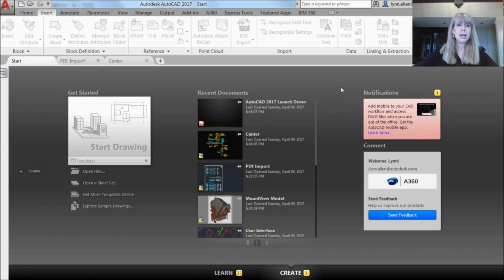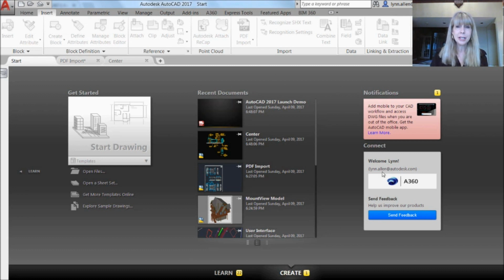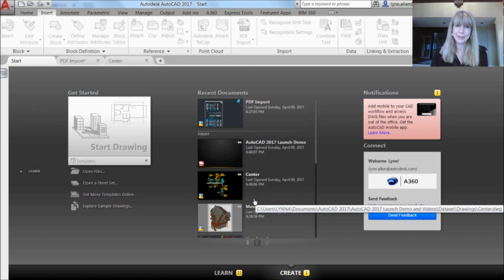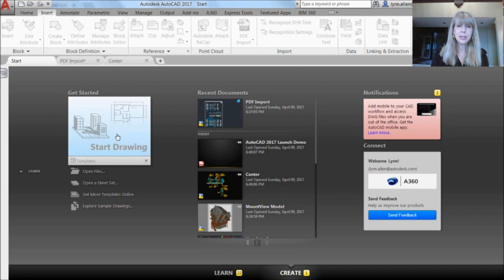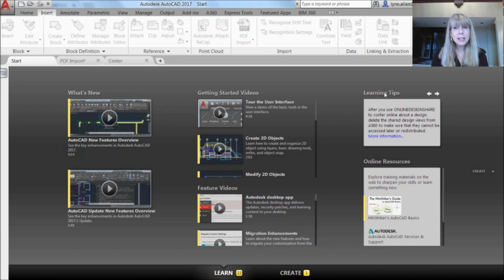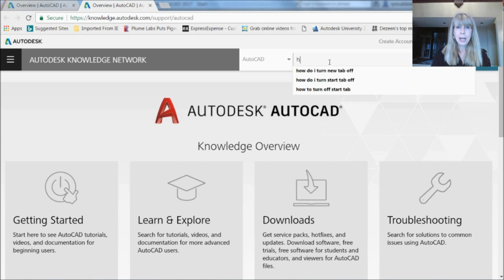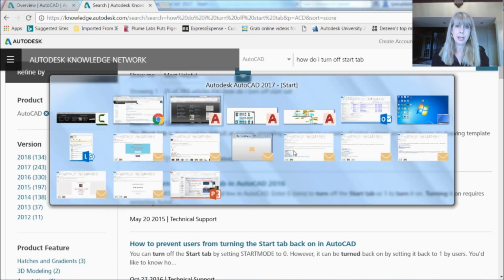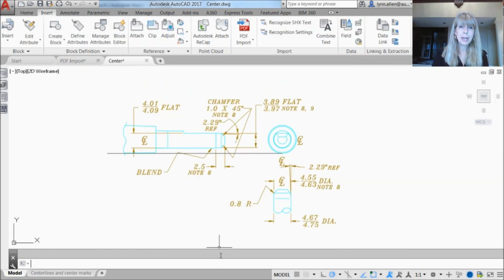Stir Things Up with AutoCAD's Start Tab (Lynn Allen/Cadalyst Magazine)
Did you turn off the Start tab in AutoCAD without even giving it a chance? Then you might just be missing out on all it has to offer. In this video tip from Cadalyst and Lynn Allen, you’ll see how to get the most out of the powerful features in the Start tab — and you’ll also learn how to turn it off, if you’re still not convinced!